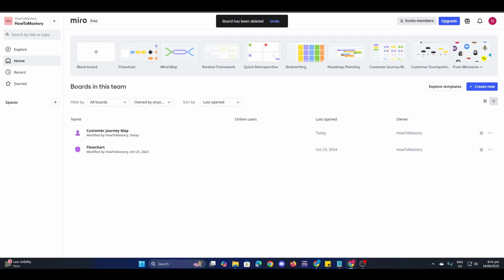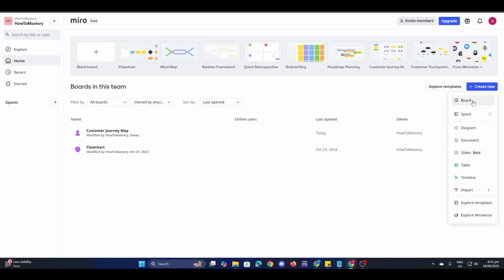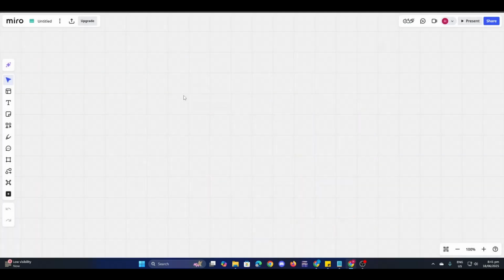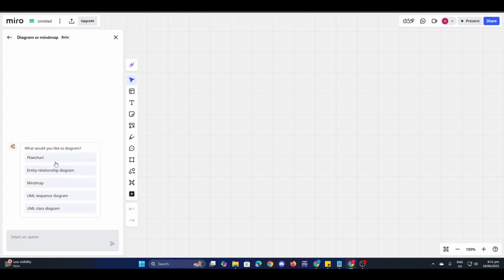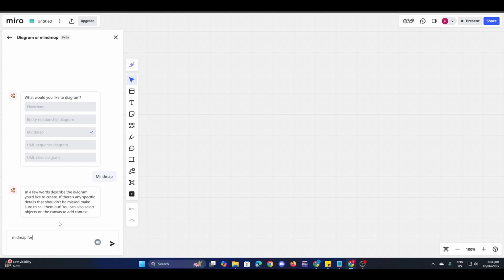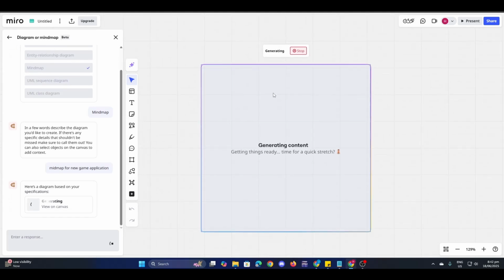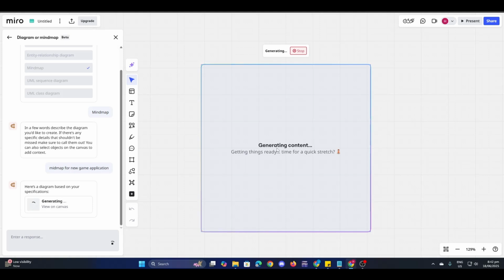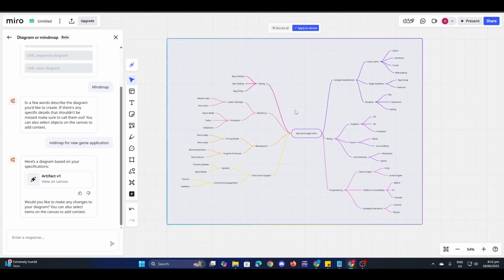How To Create Mind Map In Miro - Full Guide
Learn how to create mind map in Miro quickly and easily with this short full guide. This video shows you the best way to create mind maps in Miro using simple steps for effective miro mind mapping. Whether you're new to the platform or want a quick refresher, this tutorial covers how to create a mind map in Miro from start to finish.